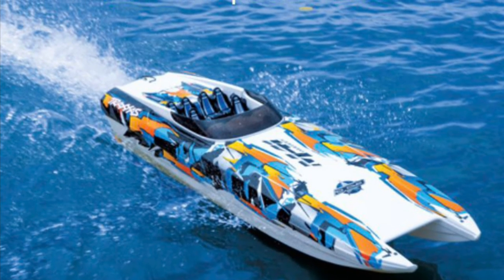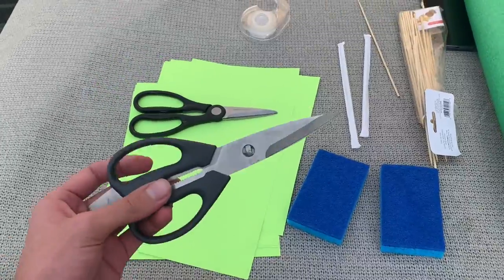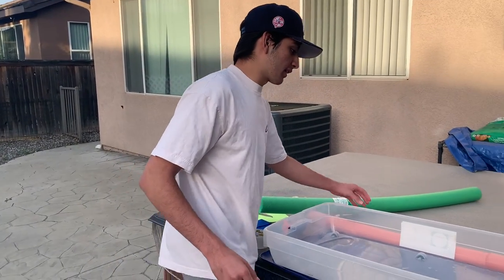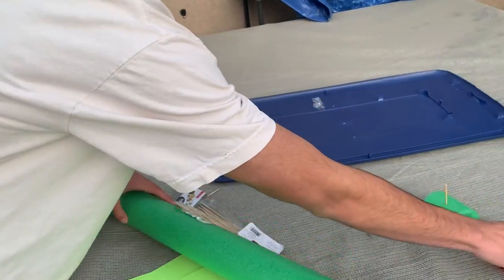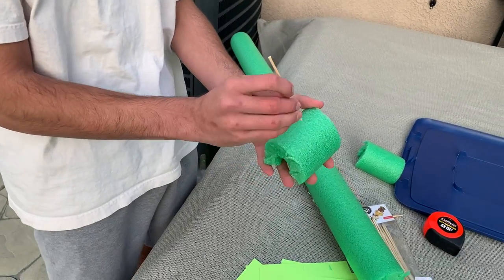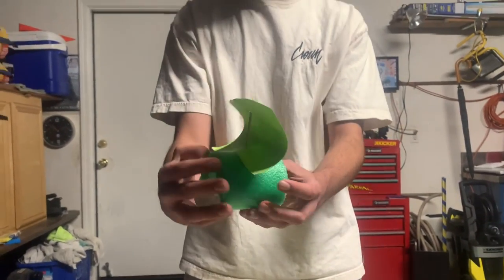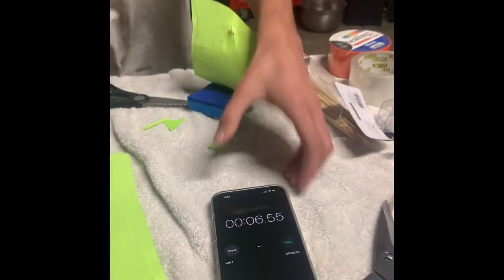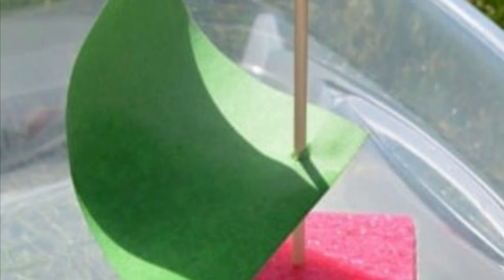eSTEM Speed Boats